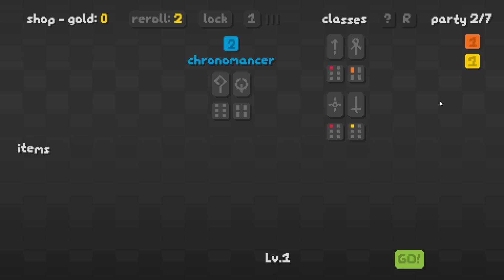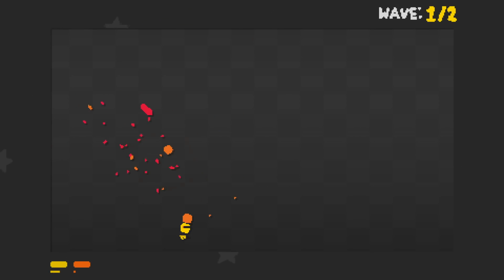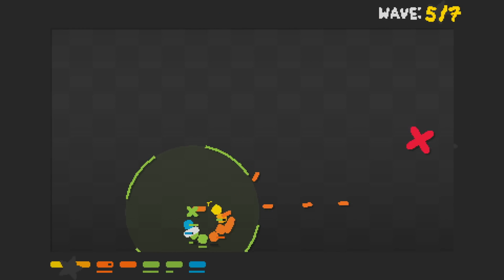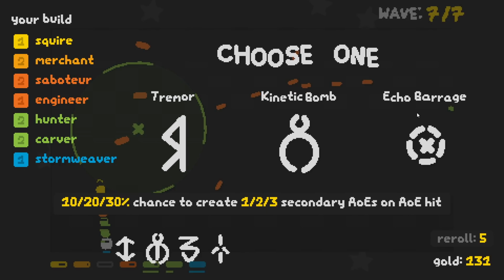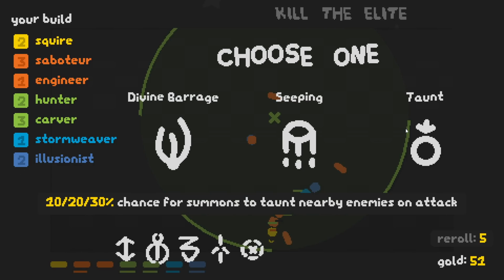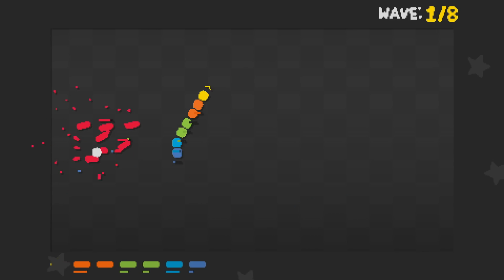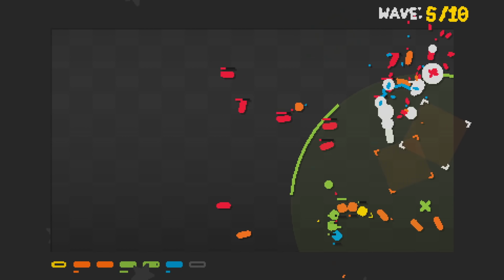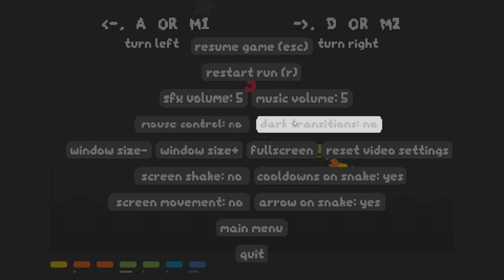UPDATED FULL SET CONJURER CLASS, GOING FULL AUTO-BATTLER!! | Let's Play SNKRX | Gameplay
SNKRX is an arcade shooter roguelite where you control a snake of heroes that automatically attack nearby enemies. Combine different heroes to unlock class bonuses and create unique builds, and steer your unstoppable party as they ravage through endless waves of enemies.

SNKRX is an arcade shooter roguelite where you control a snake made of multiple heroes, with each one having their own attacks, passives and classes. Inspired by the auto-battler genre, each hero in the snake has a set of classes, and combining enough heroes of the same class together grants additional class bonuses. Heroes can also be upgraded to be more powerful when copies are bought from the shop.
Gameplay
Your snake can't stop moving, turn it left or right to steer
Your heroes attack automatically when close to enemies
Combine heroes of the same classes together to unlock unique class bonuses
Clearing arenas grants gold, which can be used to hire heroes at the shop
Buying enough copies of the same heroes levels them up, making them more powerful
Features
40+ heroes, each with unique attacks and passives
12+ classes, each giving stat boosts and modifiers to your snake
40+ passive items, each giving strong global effects to your snake
25+ levels of increasing difficulty as the run progresses
15+ Steam achievements
Soundtrack by Kubbi